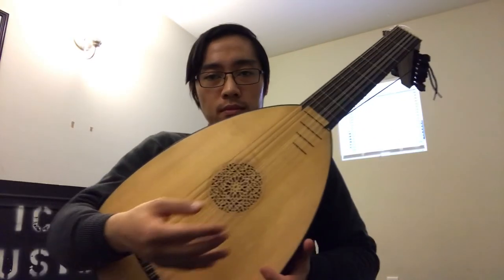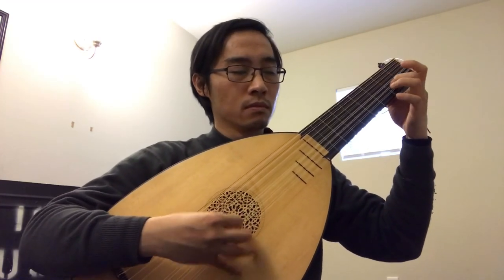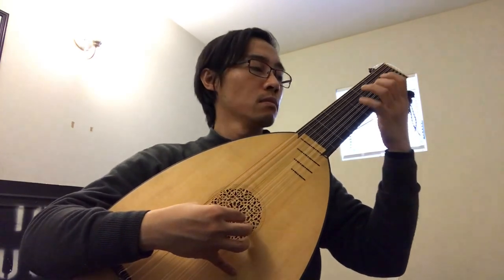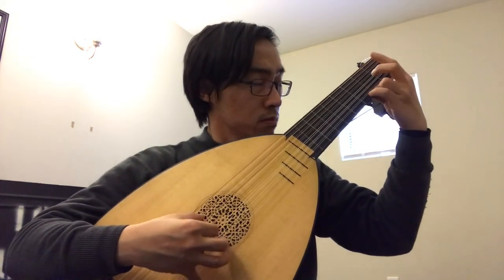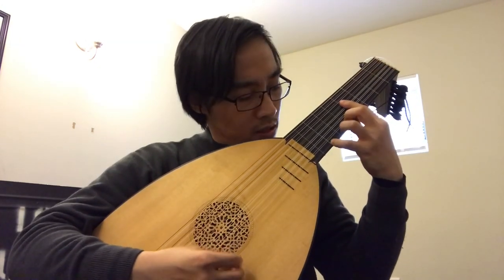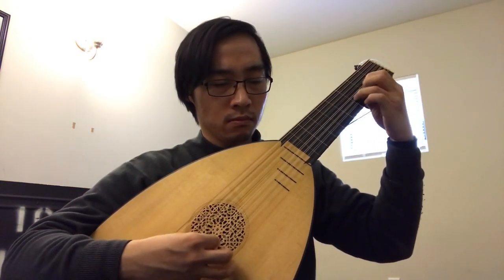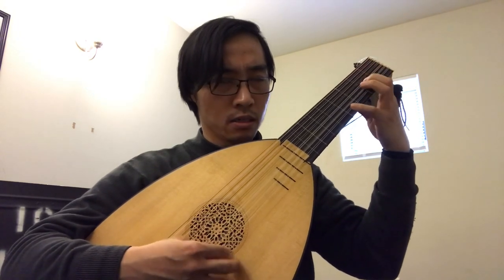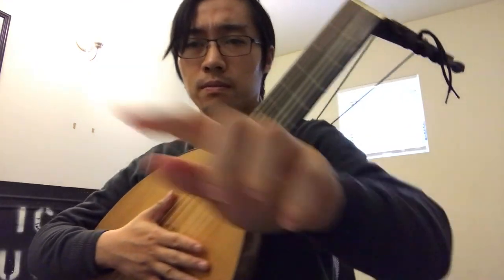The Internal dialogue in a lute recording session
John Dowland P.71 "Tremolo Fantasy"